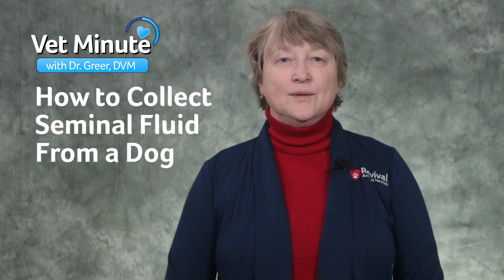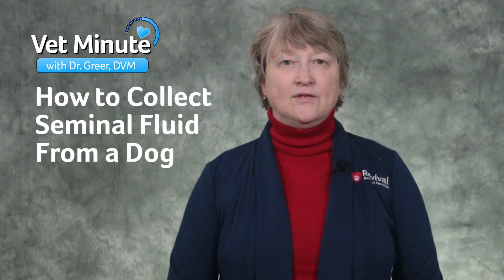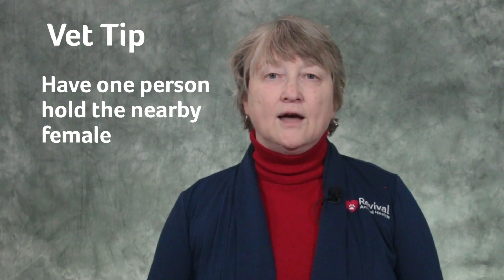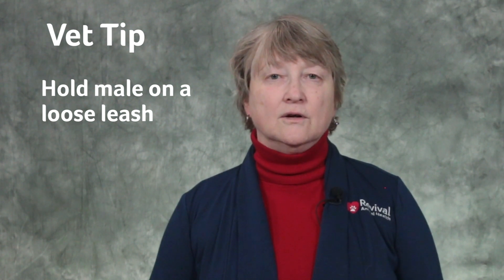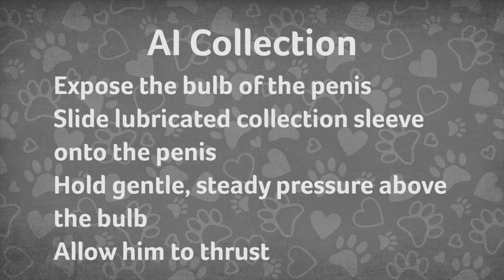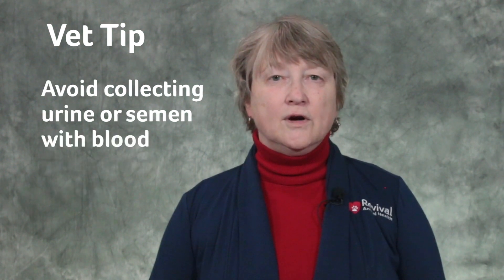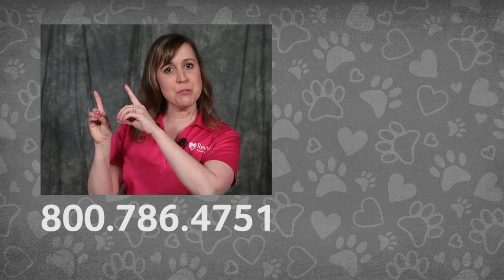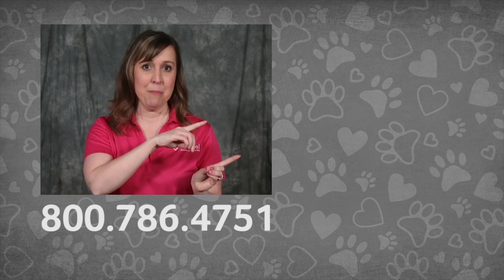How to Collect Seminal Fluid From a Dog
Is Artificial Insemination part of your breeding program? Join Revival's Director of Veterinary Services Dr. Marty Greer as she shares her tips on collecting seminal fluid from a dog.